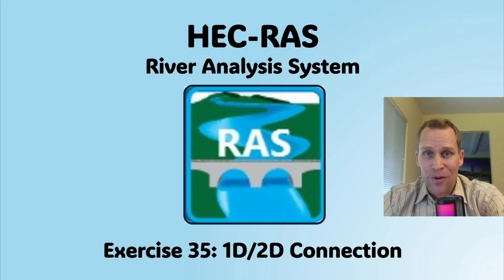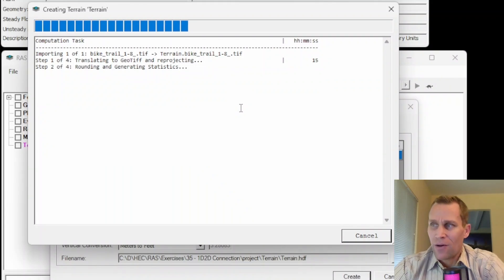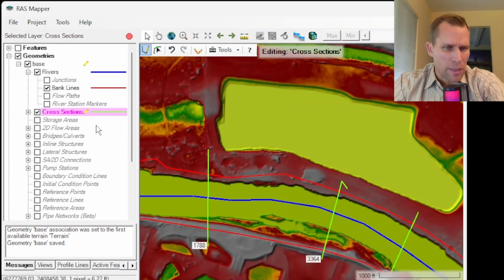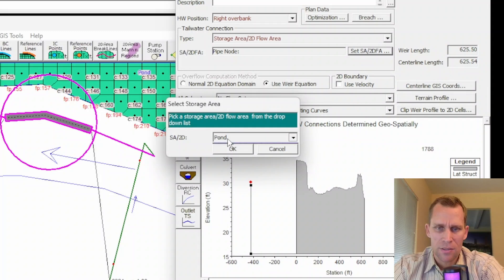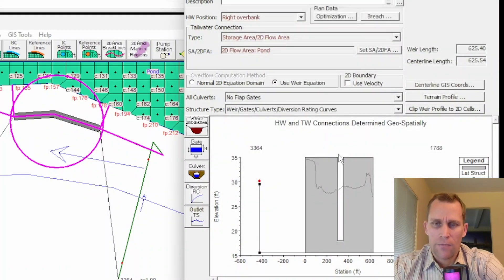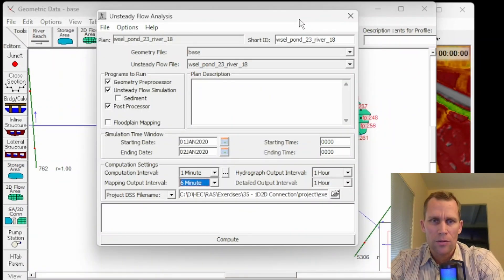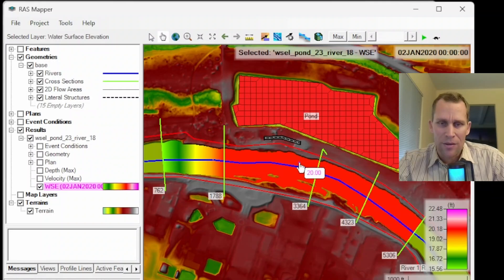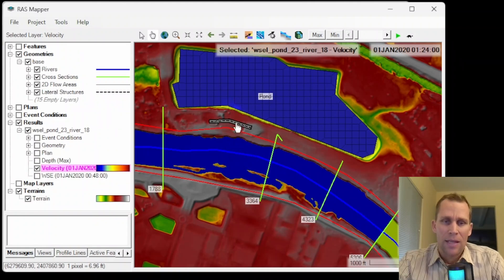HEC RAS Exercise 35 - 1D/2D Connection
HEC RAS Exercise 30 - Loading USGS Terrain Data